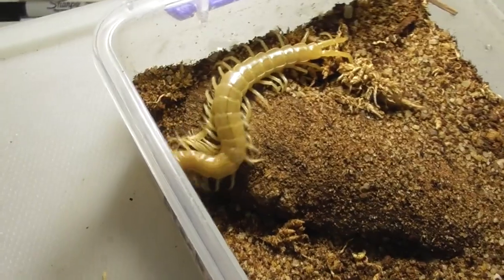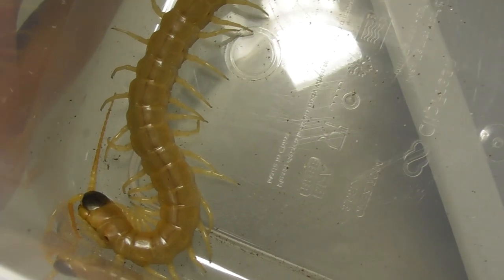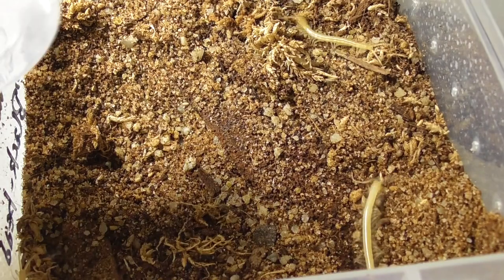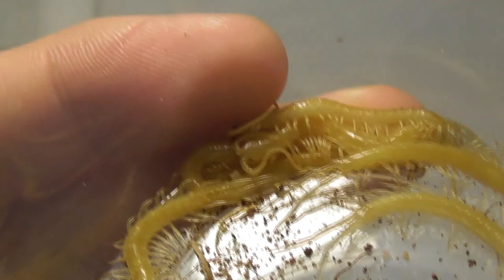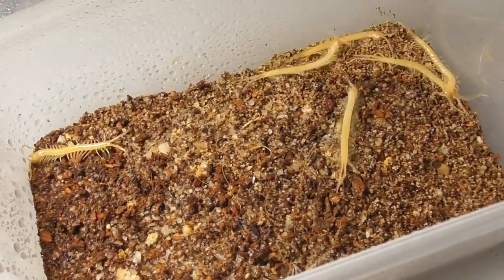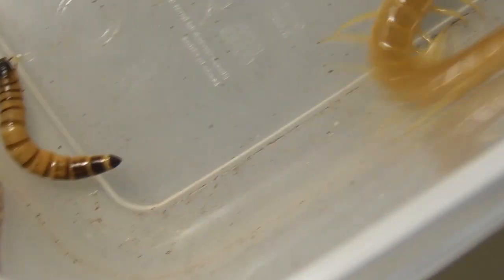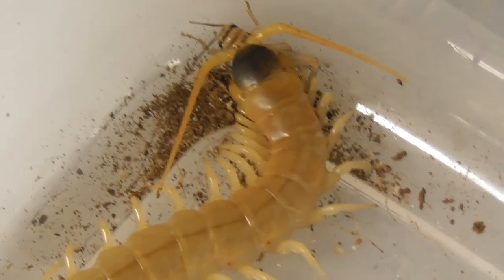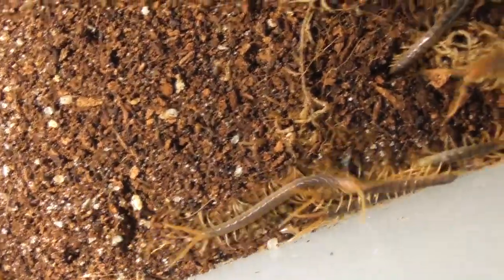Desert centipede mother and babies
Another video separating baby centipedes from their mother. Really hope you guys aren't getting sick of these...